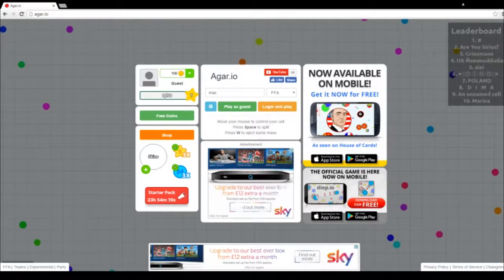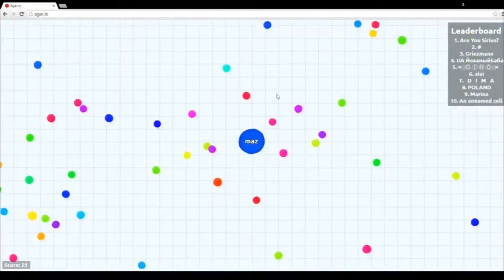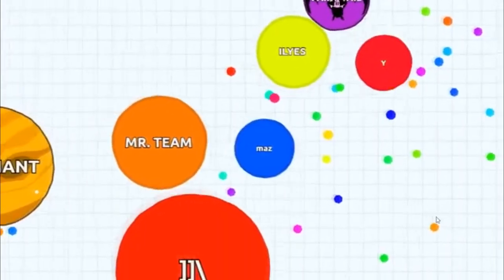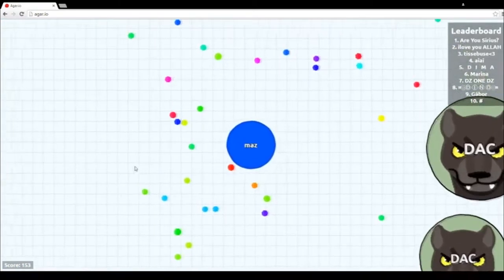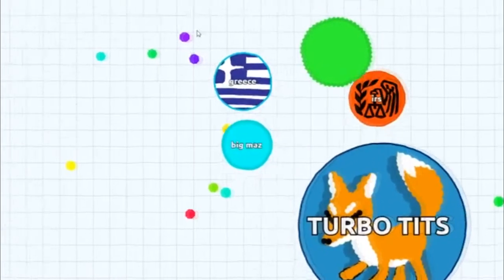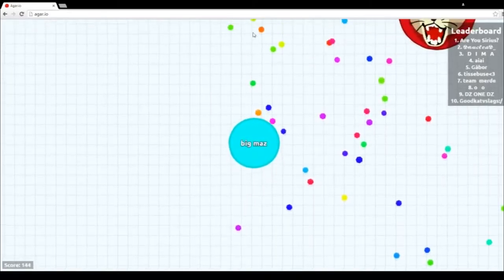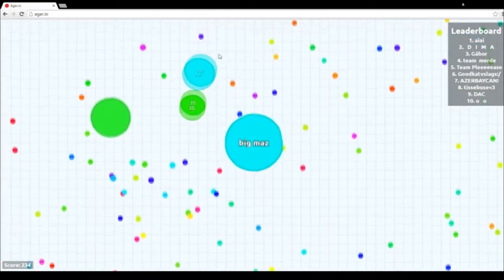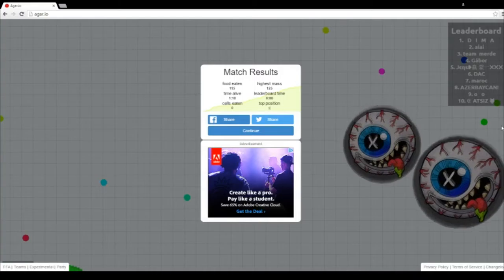STOP EATING ME!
Itsa Mea! Marioo!

Hey guys, BRAND NEW Video, Hope you enjoy!

Check them out! @Gaming4CancerUK & Gaming4CancerUS & @CR_UK

For all your gaming needs!